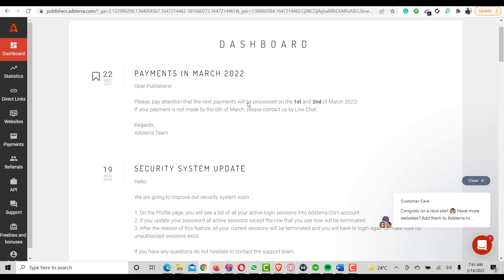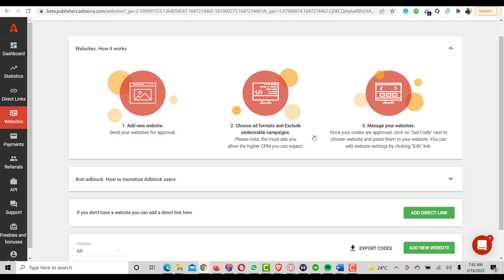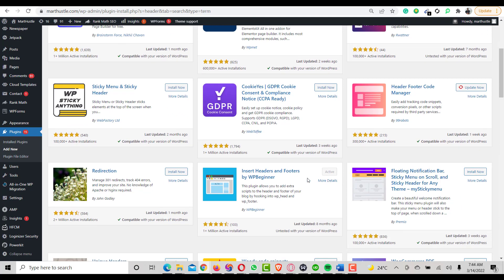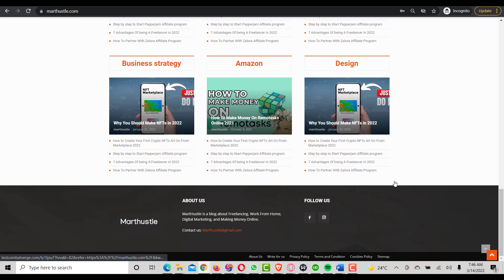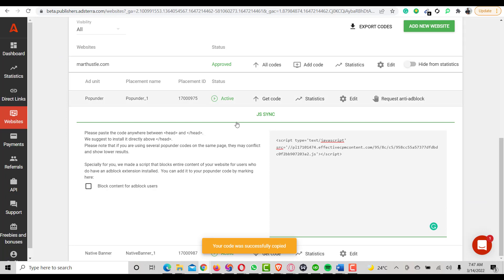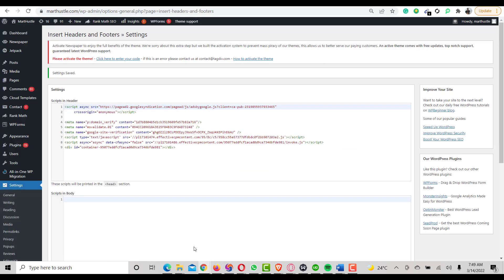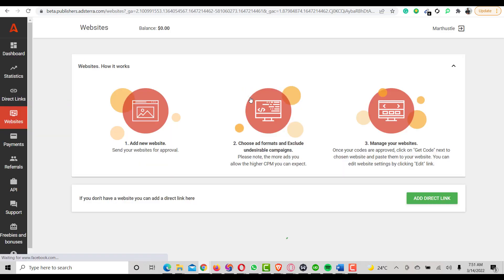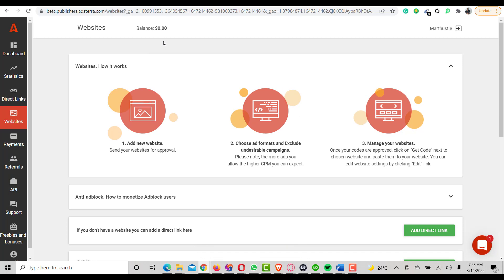How to Install Adsterra Ads code on WordPress website // Adsterra ads Setup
So literally, after Adsense keeps on rejecting my website, I found an alternative to Adsense which is Adsterra, and how to make money from my content.

9 YouTube Channel Ideas to Help You Choose Your Own

✅IGNORE THIS
Related Search:
Freelancing
How to Make Money in Nigeria 2022
How to Make Money Fast in Nigeria
Making Money in Nigeria
How to Earn Money in Nigeria
How to Earn Money Fast in Nigeria
Make Money Online in Africa
Earn Money Online
NFTs
How to Make Money as a Student in Nigeria
Ways to Make Money Online in 2022
Side Hustle Ideas
How to Make Money Offline in 2022
Side Hustle Ideas For Students in Nigeria, Side Hustle Ideas in Nigeria
How to Make Money Online With Your Smartphone
How to Make Money Online Using a Phone in 2022
How to Make Money From Home Without a Website
Side Hustle Ideas in 2022
Make Money Online
Make Money Online as a Student